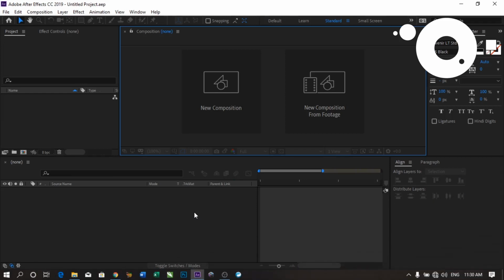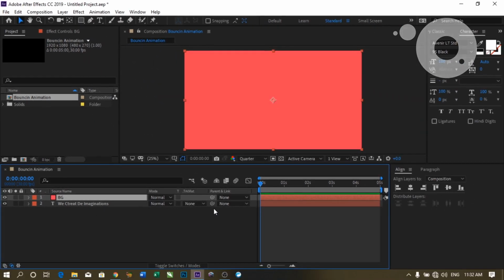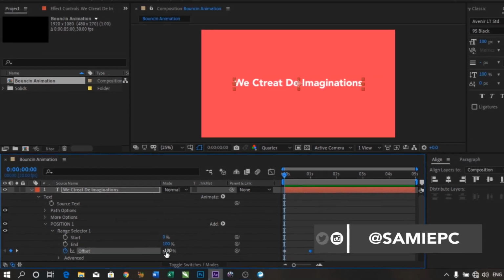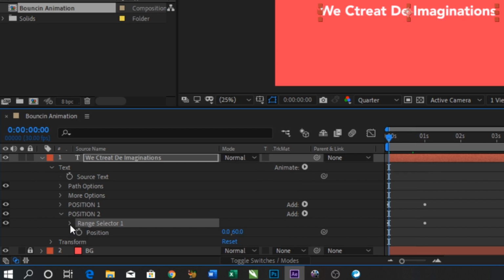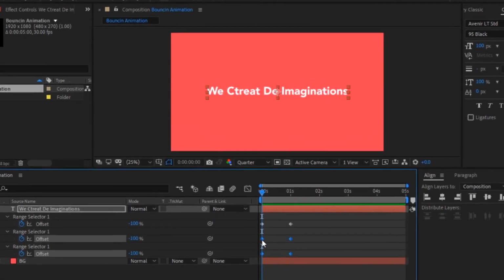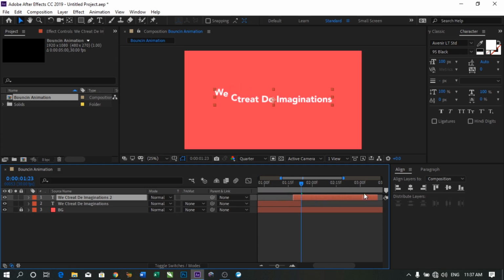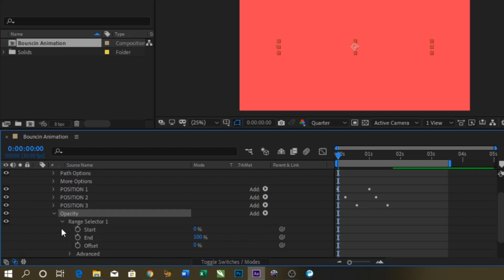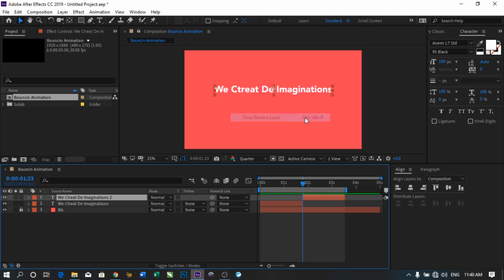Tricks on How to Create Bouncing Effect in few minutes_After Effects CC 2020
Hello Friends!
Today i will show you how to create pretty bouncing title animation in few minutes.

Stay Creative!